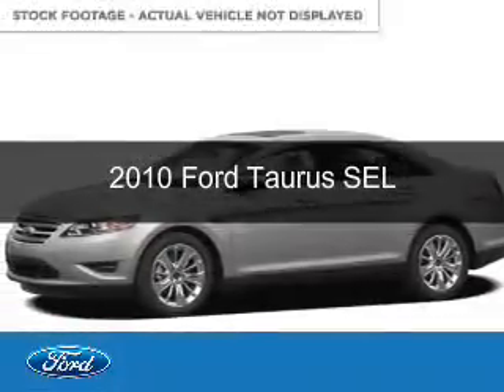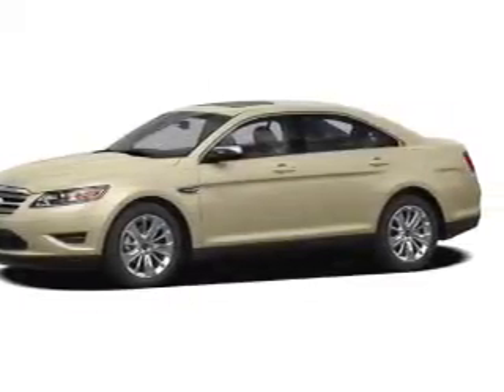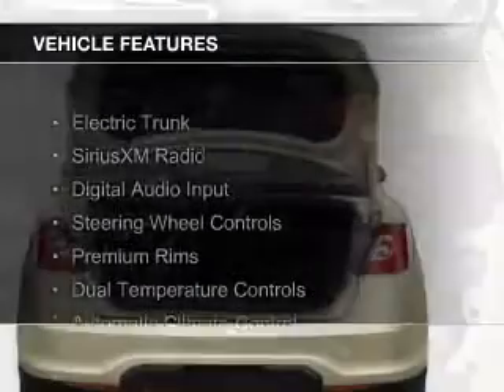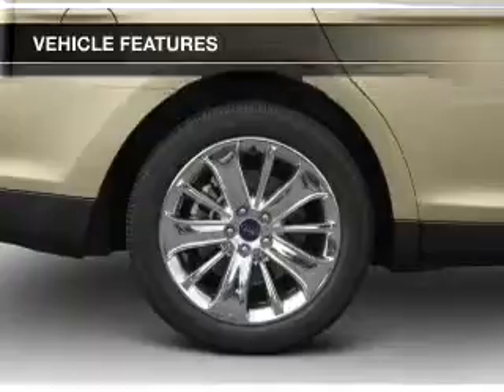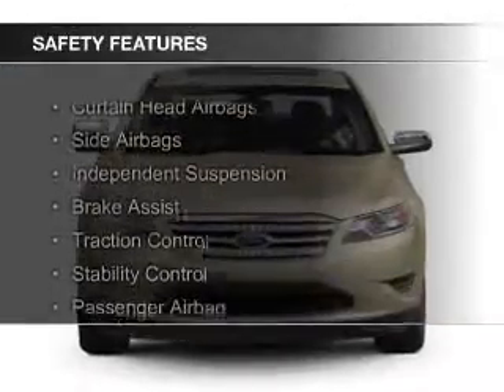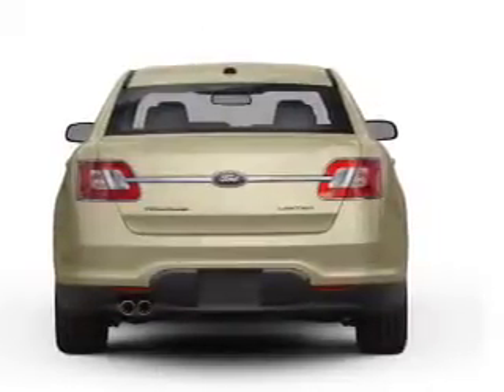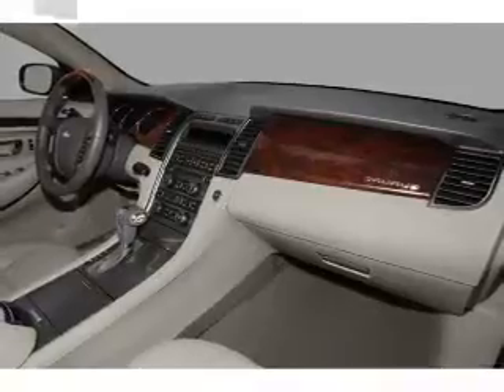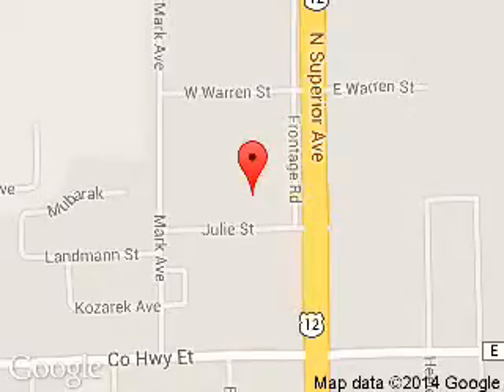2010 Ford Taurus - Tomah WI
Phone:
Year: 2010
Make: Ford
Model: Taurus
Trim: SEL
Engine: 3.5 liter 6 cylinder 24 valve
Transmission: 6-Speed Automatic
Color: Silver
Mileage: 118277
Address:
1200 North Superior Avenue